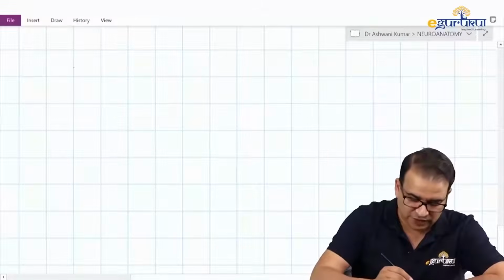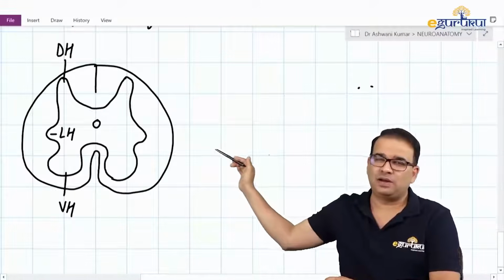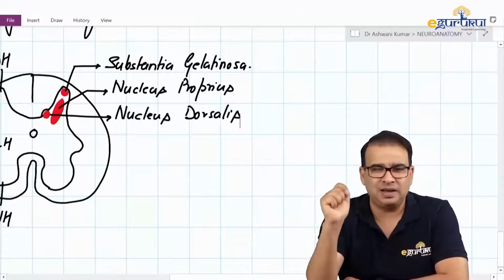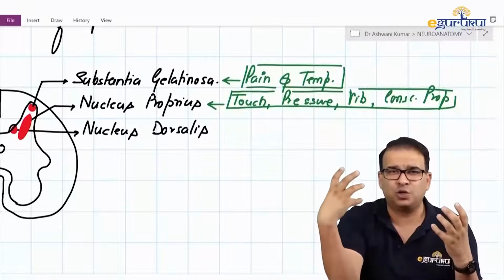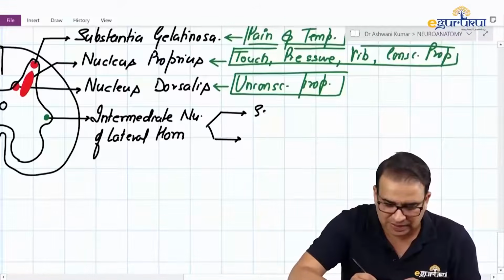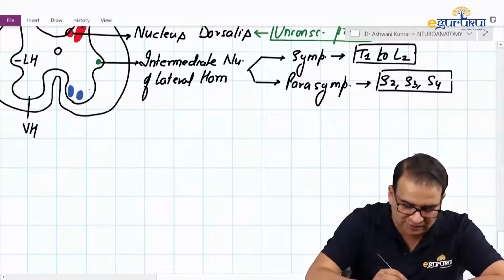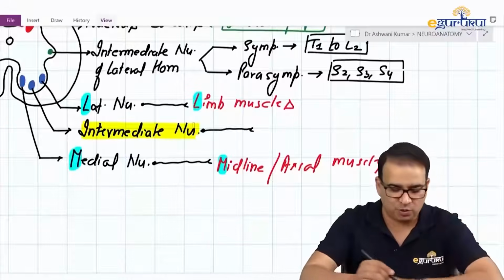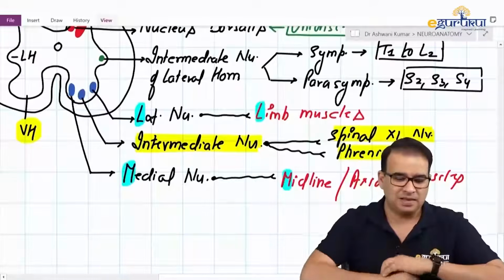Greymater Nuclei and Rexed Leminae By Dr. Ashwani Kumar